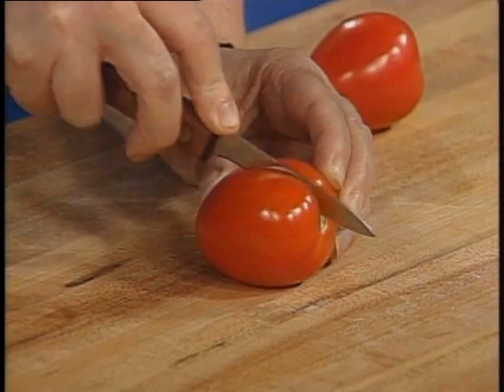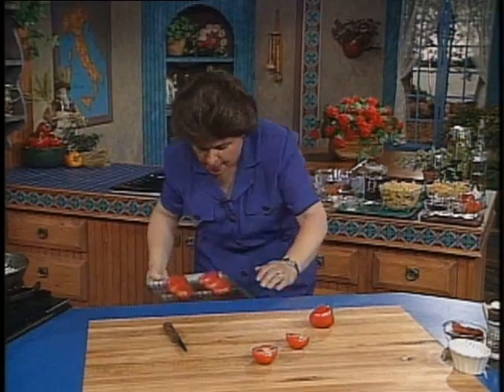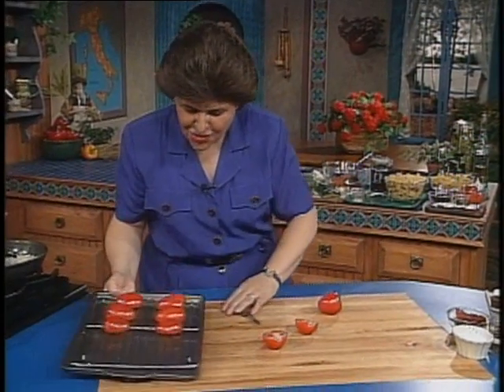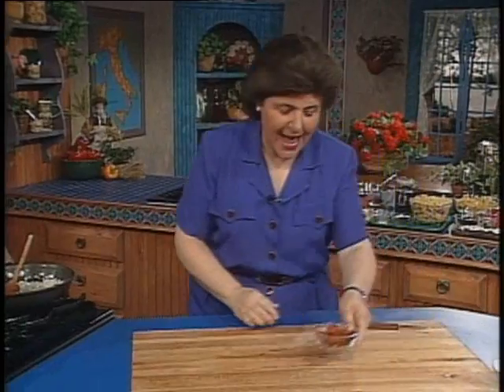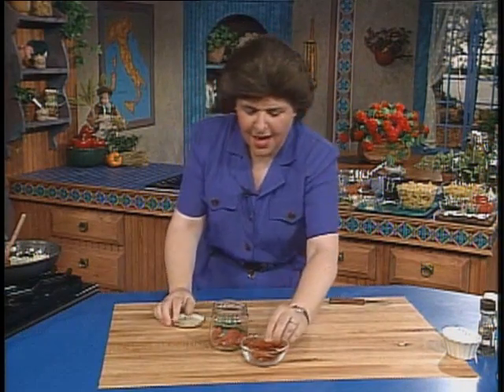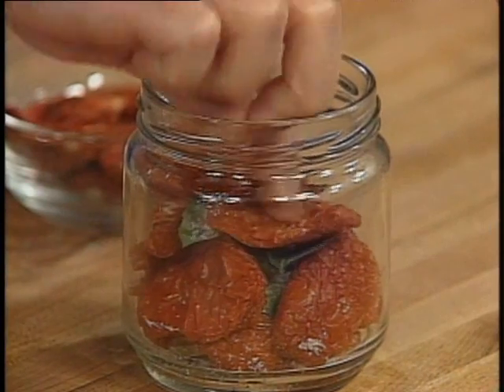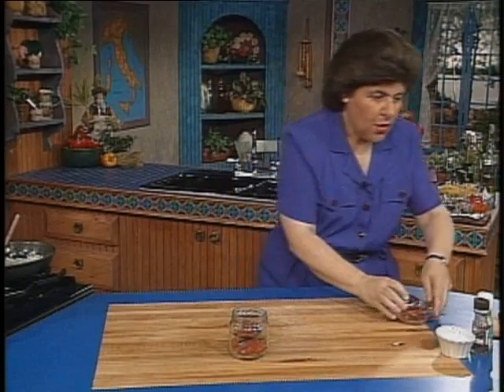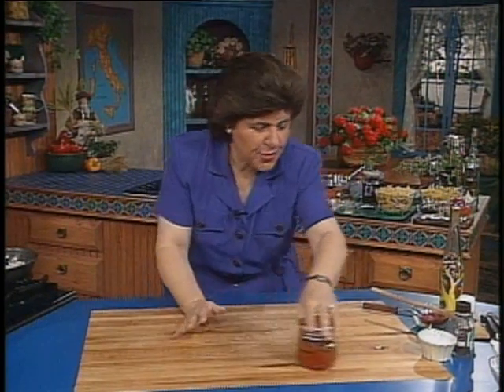Ciao Italia 613 Dried Tomato Tutorial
Ciao Italia 613-rNull Dried Tomato Tutorial